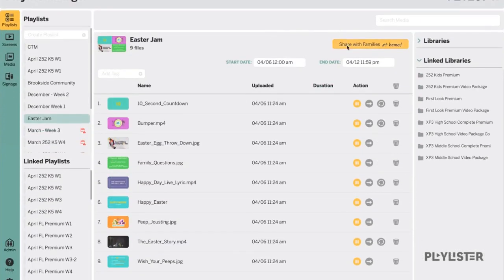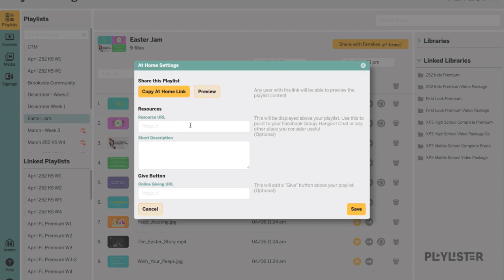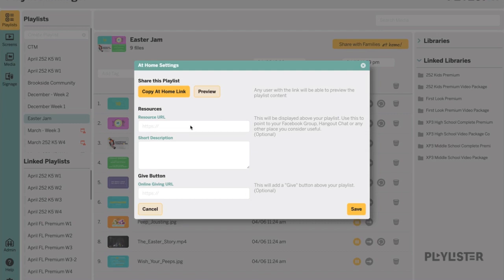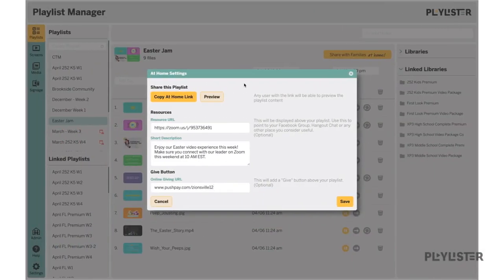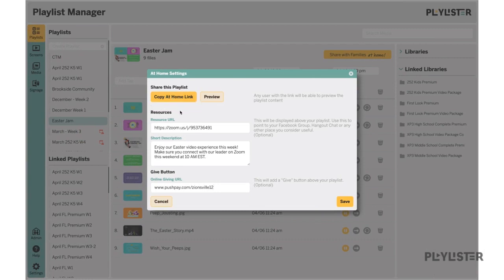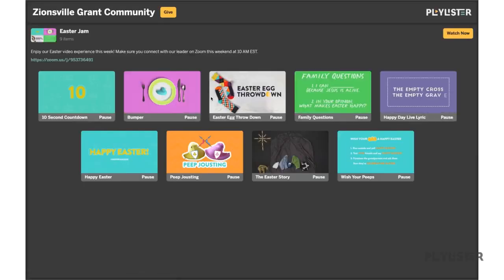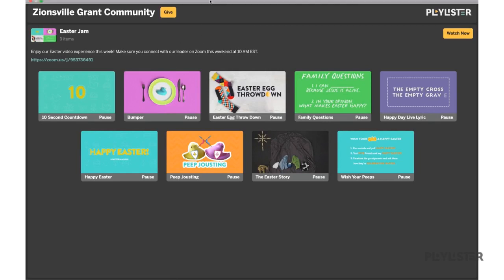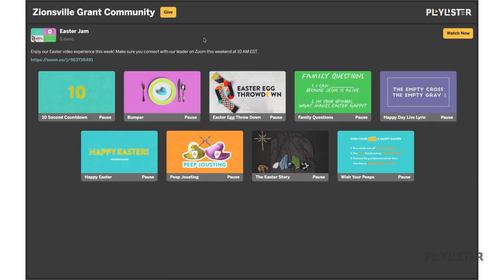Send a Video Experience to Your Families at Home - Playlister + Orange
We know it's more important than ever to have a way to connect with your families week in and week out. Using Playlister and Orange you can have your ministry available on any device, anytime.